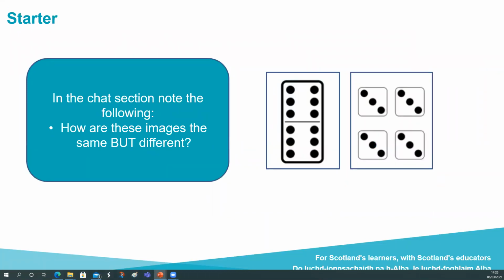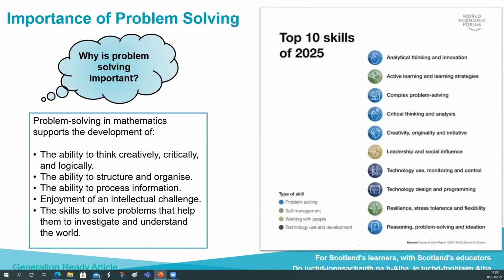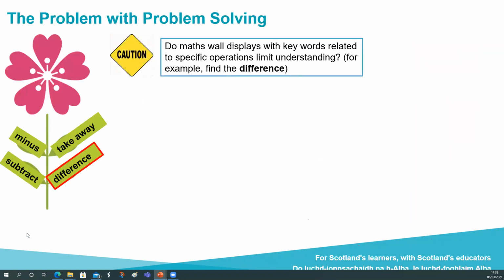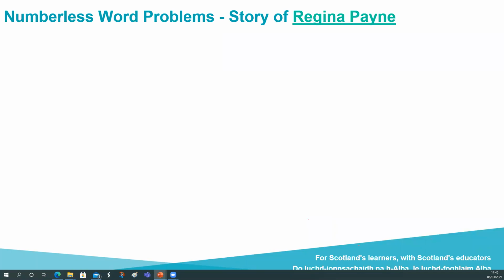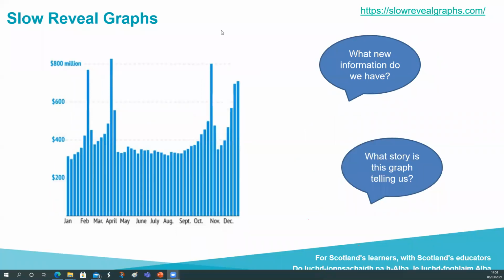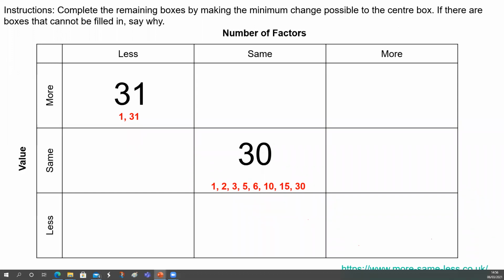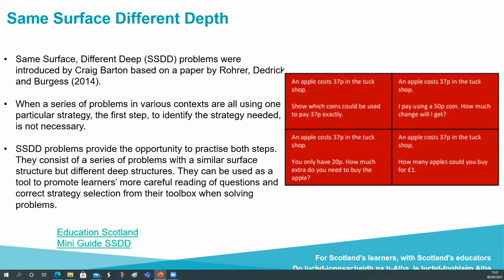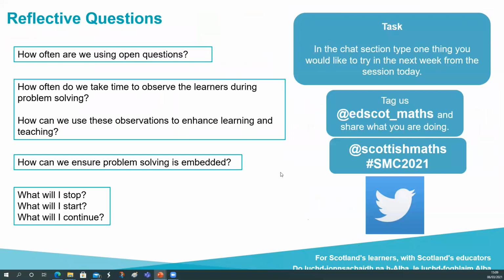Nanette Brotherwood & Yvonne Somerville - Developing a Problem- Solving Approach